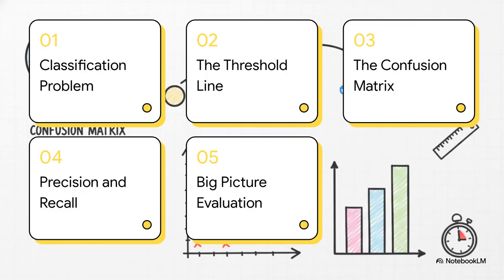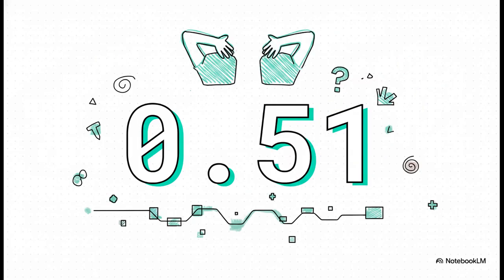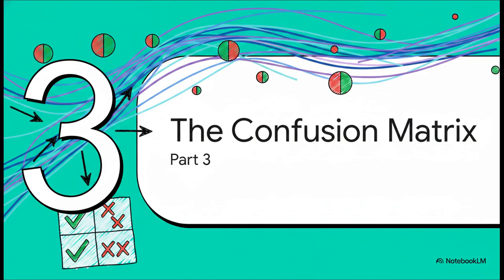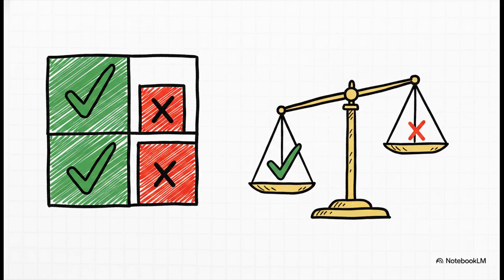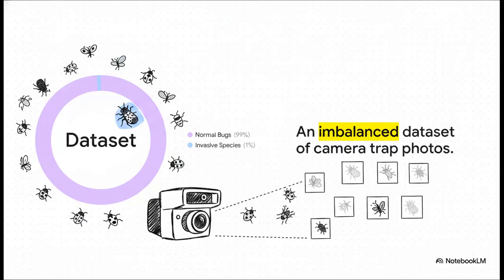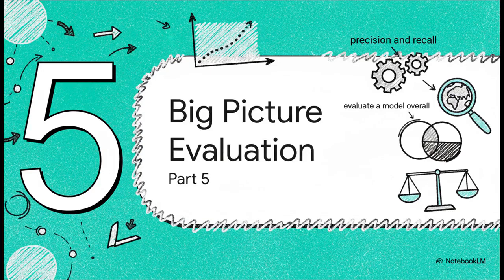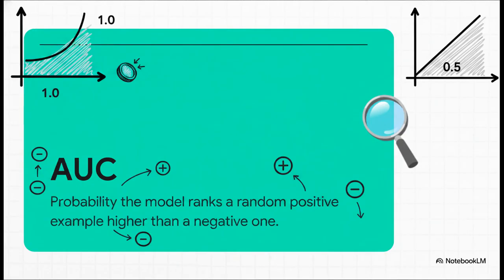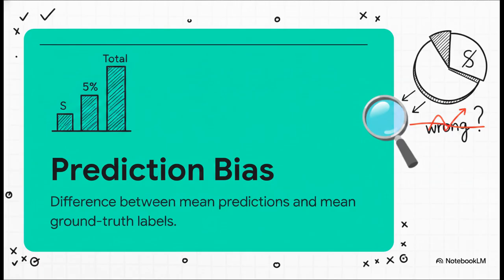ML Classification Explained | Machine Learning Course Class 4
Welcome to Class 4 of our free Machine Learning course! In this video, you will learn about ML Classification in a very simple way.
This machine learning tutorial covers the absolute basics of classification algorithms, the types of classification (Binary vs. Multi-class), and how to build your first model. If you watched our Class 3 video on Logistic Regression, this session will help you understand the bigger picture of how machines categorize data.
👇 What we cover in Class 4:
What is ML Classification in machine learning?
Types of classification: Binary, Multi-class, and Multi-label.
Popular classification algorithms (Logistic Regression, Decision Trees, etc.).
Step-by-step Python coding example for classification.🚀